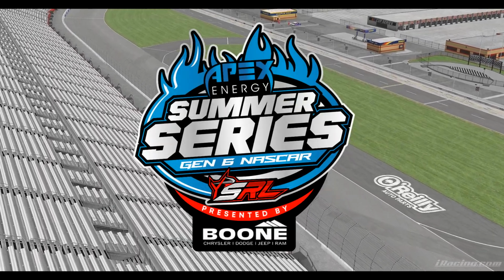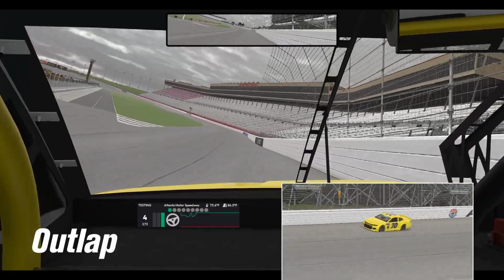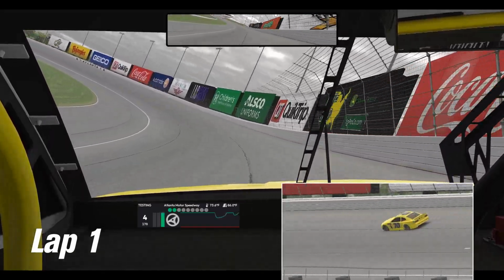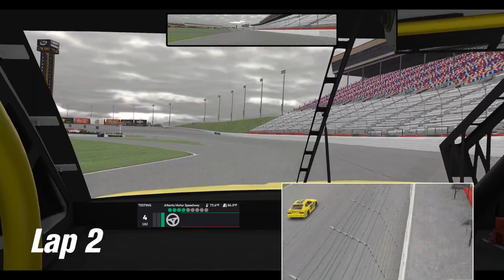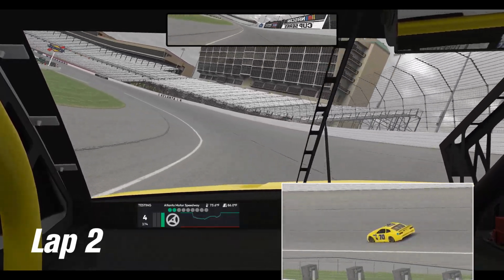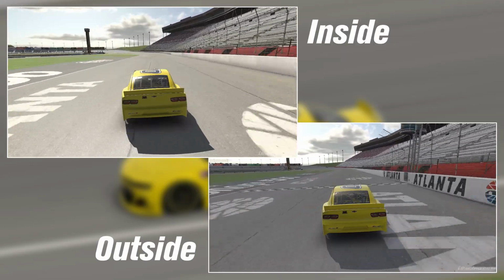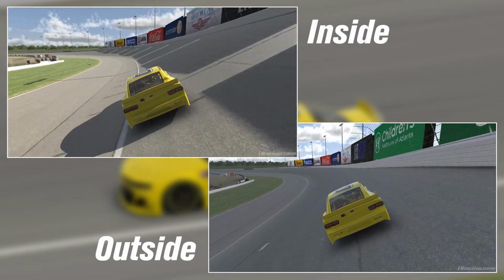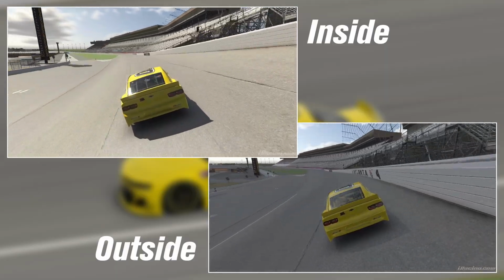Get FASTER ON iRacing OVALS! | iRacing Track Guide | Atlanta (Old) GEN 6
Looking to get faster on ovals in iRacing? Check out SRL's track guide videos from champion driver Aaaron Smith II.

To find out more about the Slingshot Racing League community,